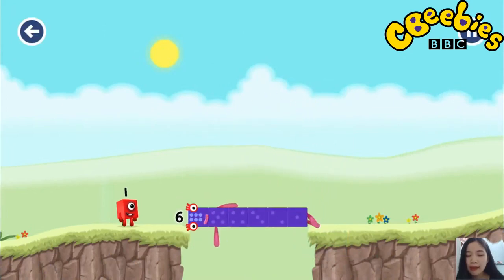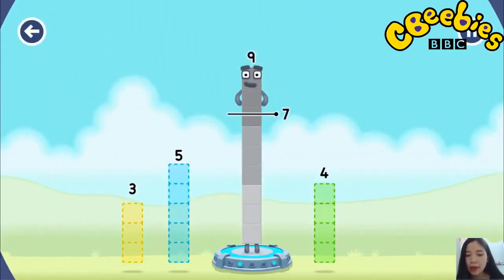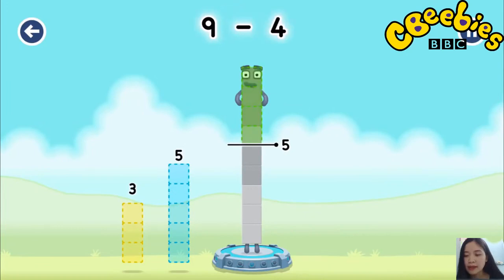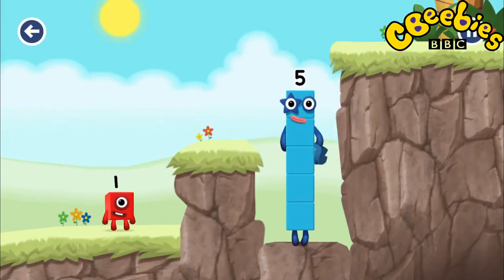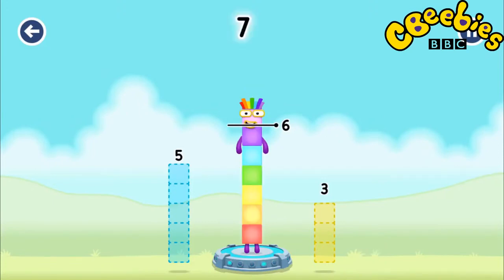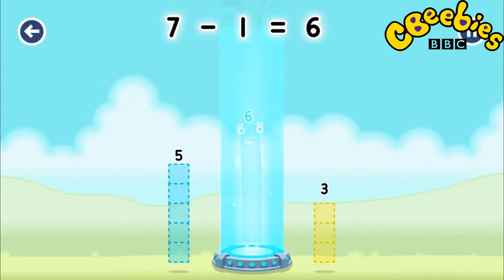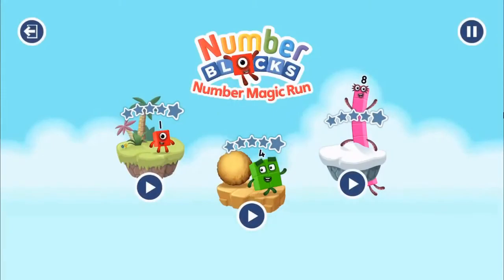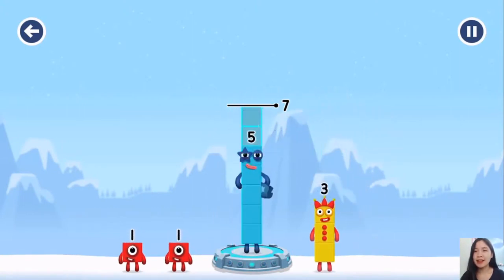Numberblocks Band - Numberblocks Magic Mountain Run! Go Explore from CBeebies & Learn to Count 3 Pa